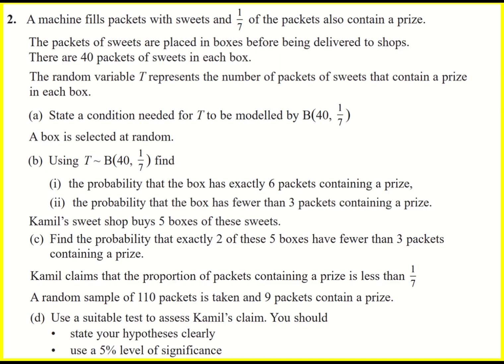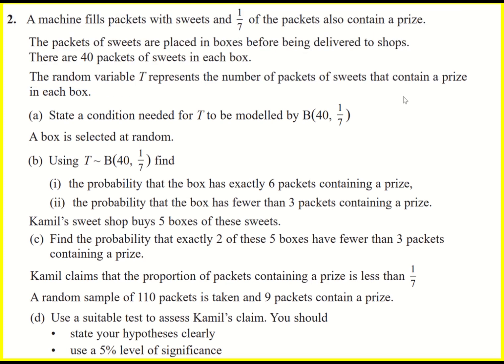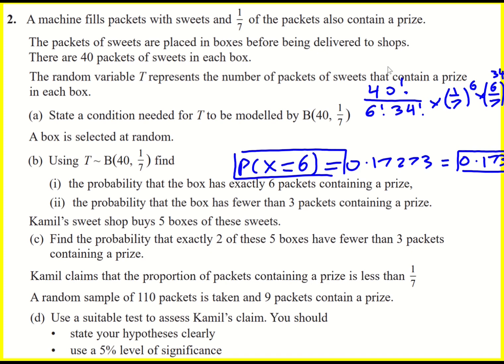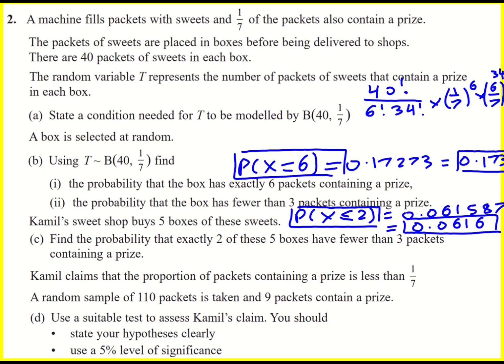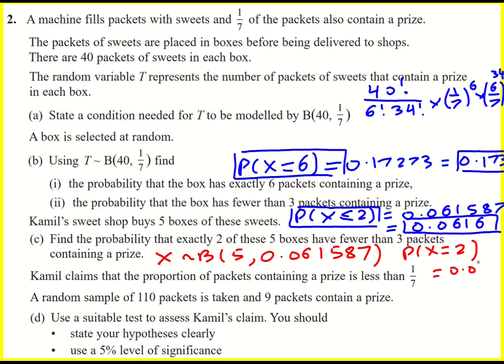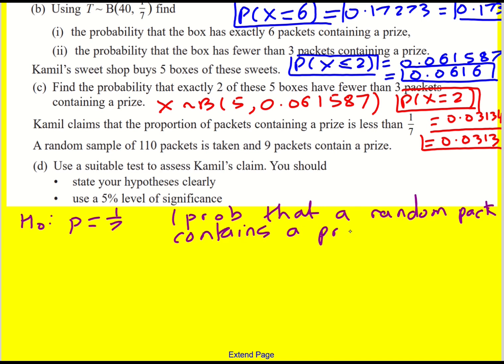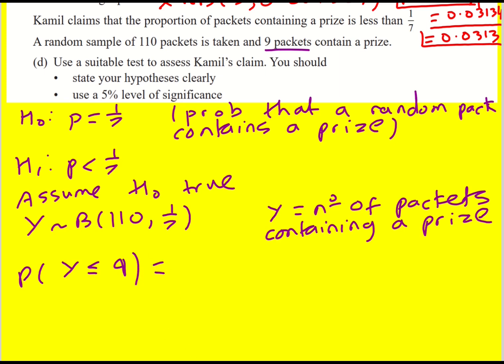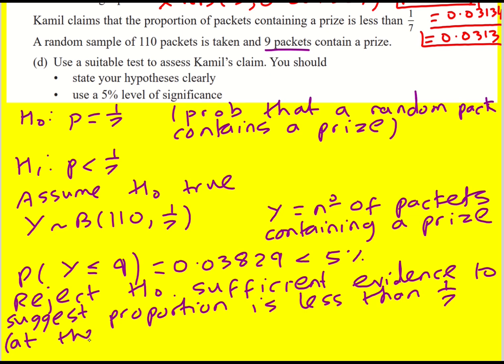AL Edexcel Jun 2023 paper 3 applied (stats) q2 (Maths A Level)